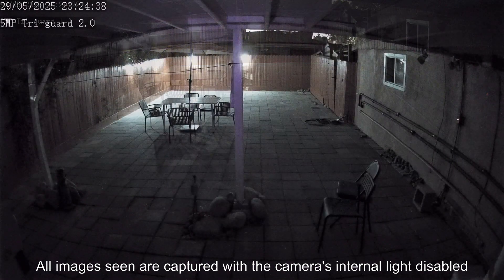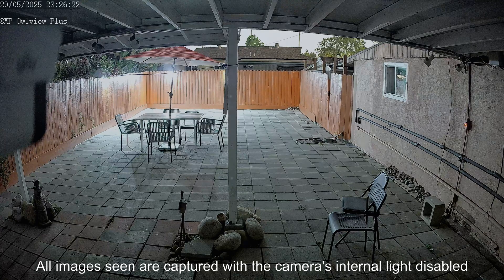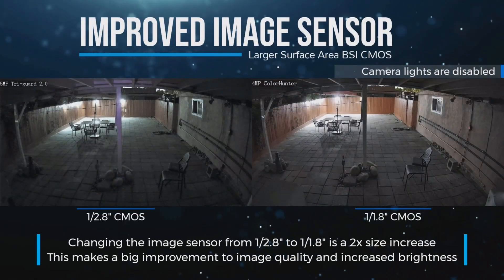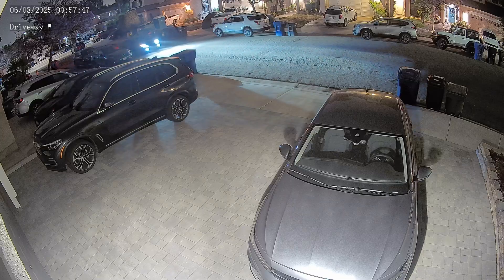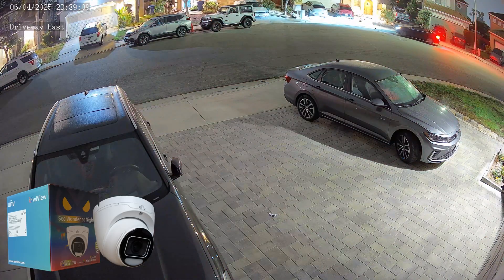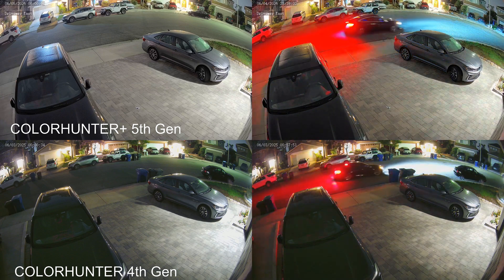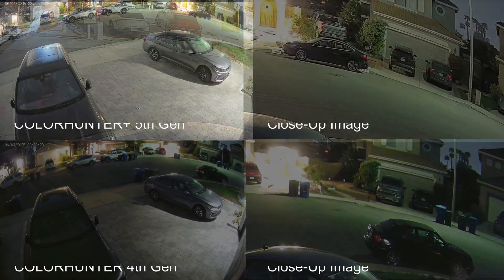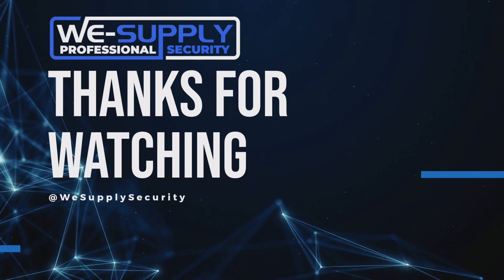UNV ColorHunter Plus 8MP with 5th Generation Wise ISP - Model: IPC3638SE-ADF28K-WP-I1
Uniview's ColorHunter+ 8MP is the best low-light camera in the entire line-up.  This camera produces night time video images that will make you want to upgrade your entire system! The ColorHunter+ also includes all smart features such as intelligent line cross detection that only detects people or vehicles, face capture, auto-scene match (automatic WDR), and more.  Coupled with the new 5 Series IQ NVRs, it can also perform AcuSearch which will quickly detect the same target across all connected Uniview cameras.

SKU: IPC3638SE-ADF28KWPI1